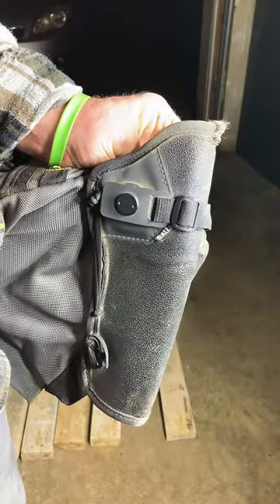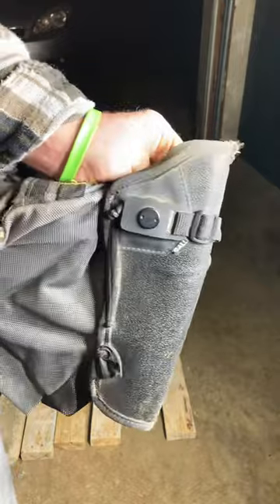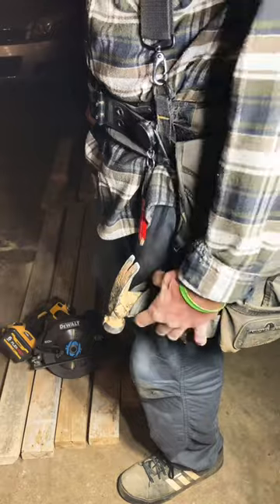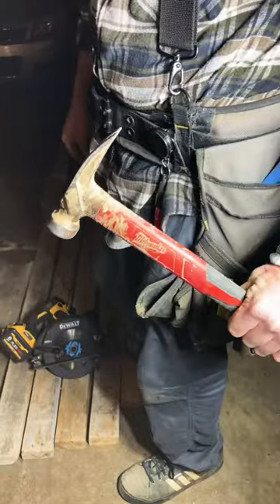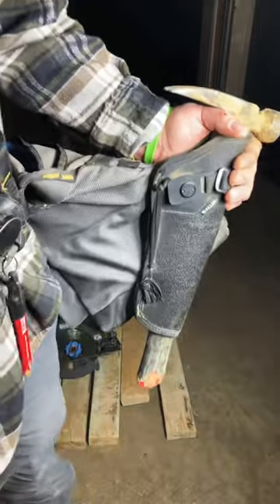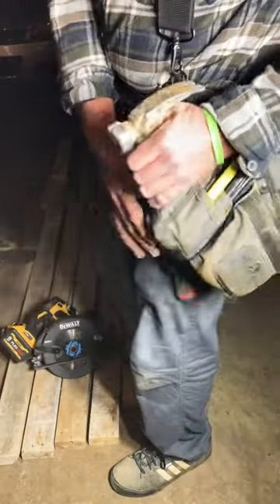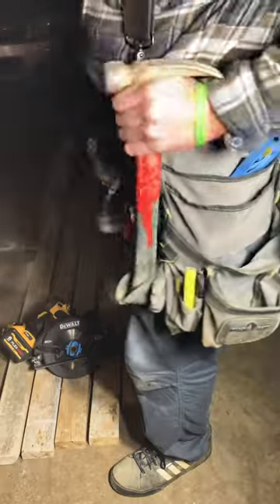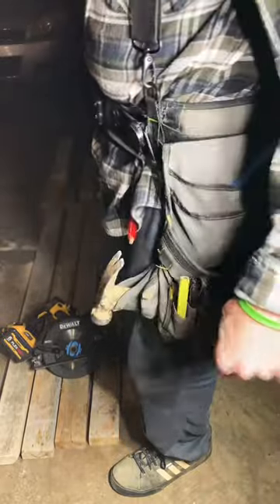Custom Sleeve/ Holster For Your Hammer🤣😎. If It Works It Works